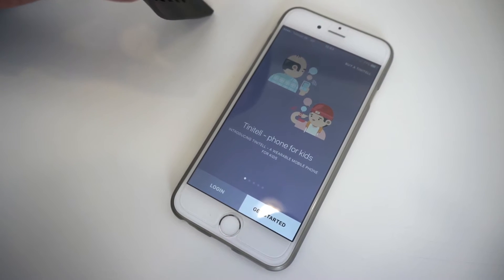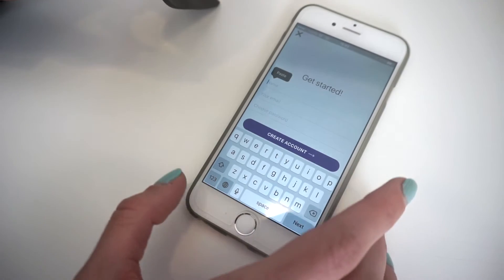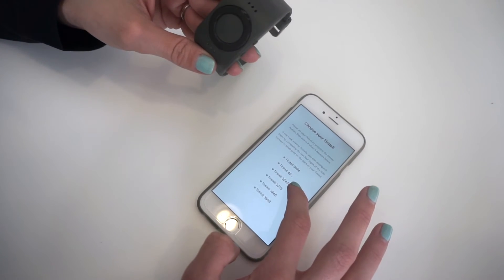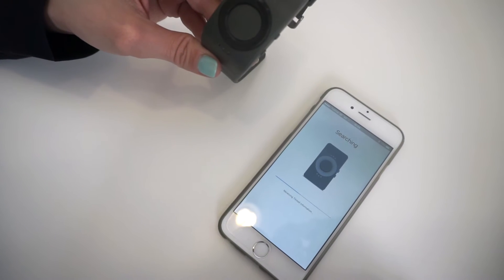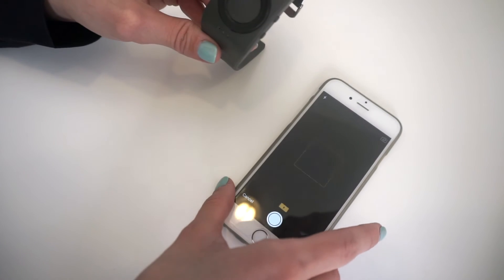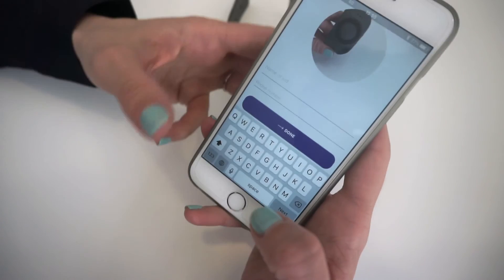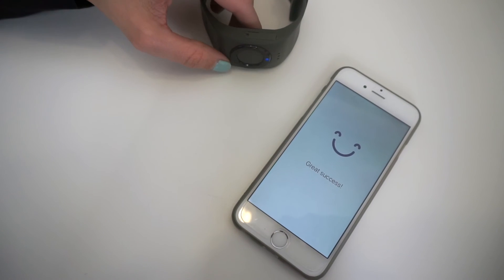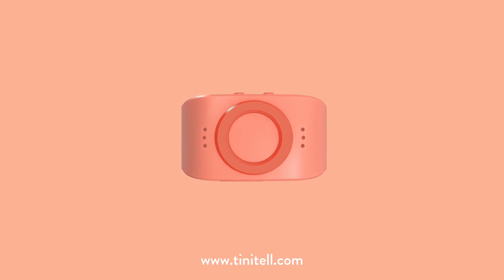Tinitell - App Bluetooth Pairing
How to pair Tinitell with your smartphone app.